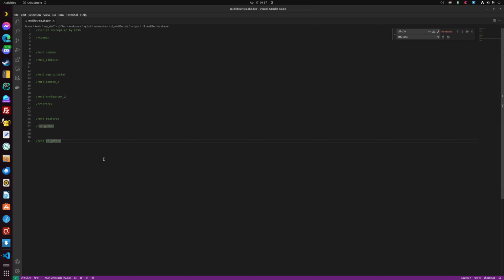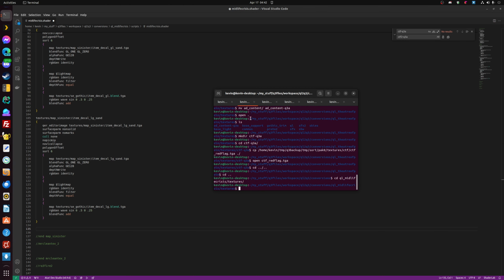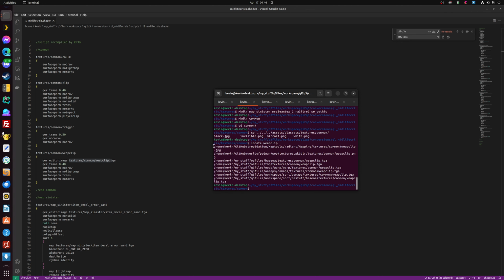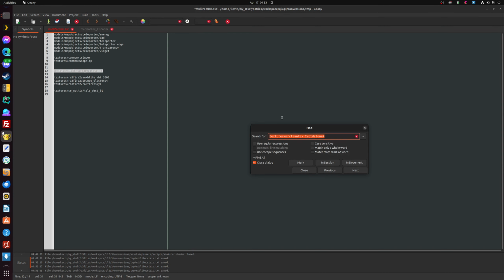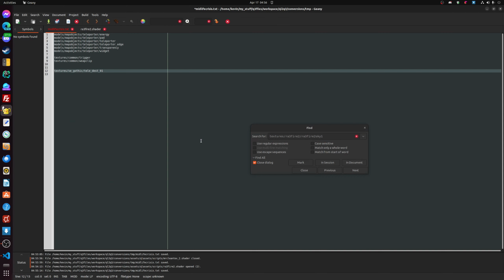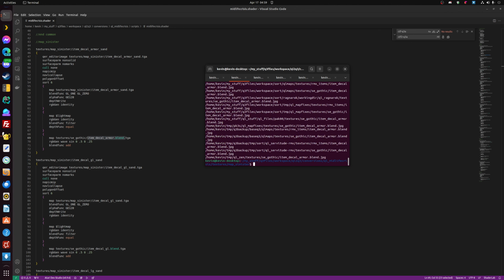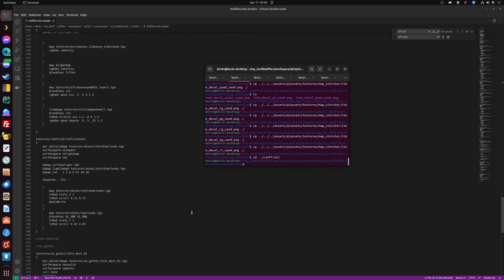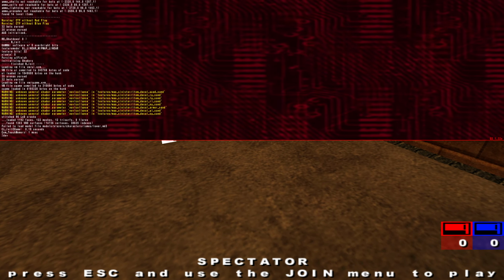Convert Quake Live To Quake III Arena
Just a quick tutorial on how to convert from one map type to another.

EDIT:  Don't forget to add a levelshots folder like I did with a level shot!  =D